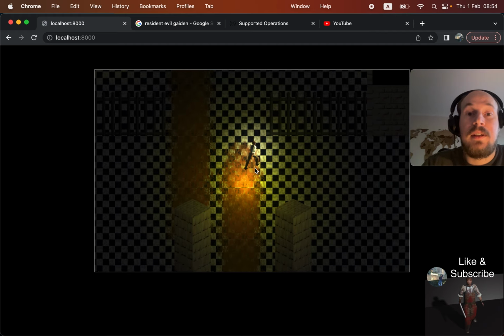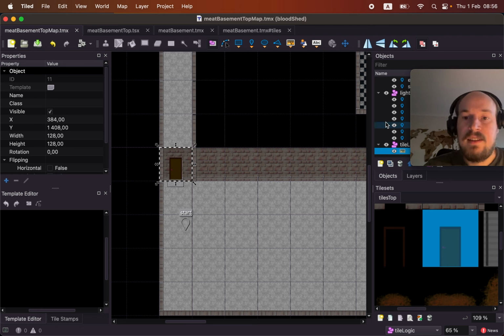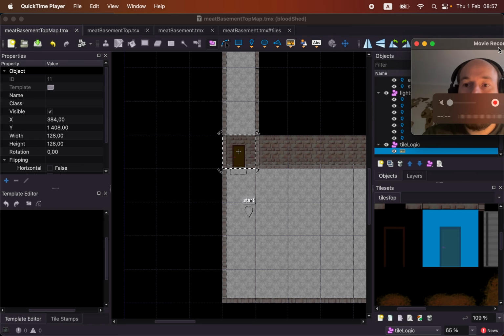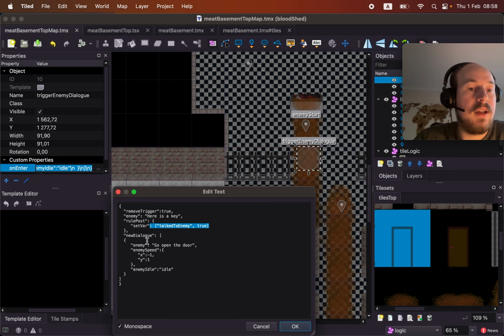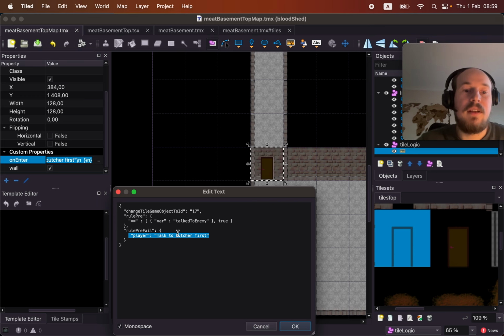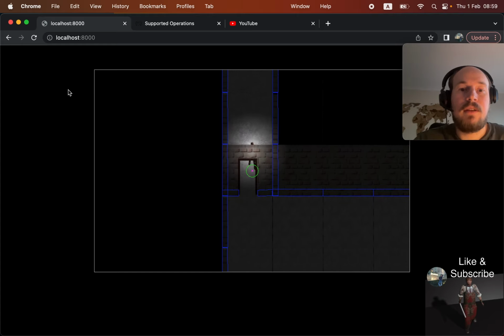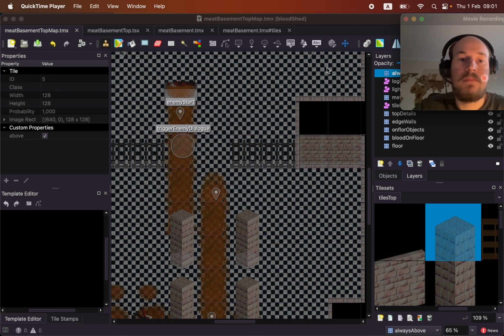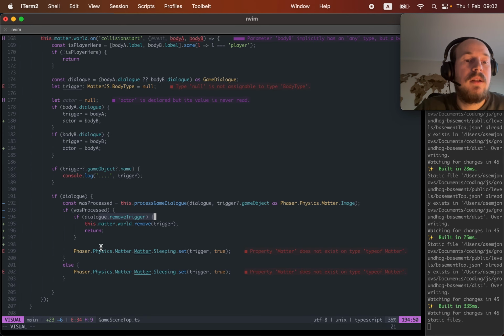Isometric no more - 2d top down (devlog)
I switched my game prototype from iso to top down style.
Less issues, more control